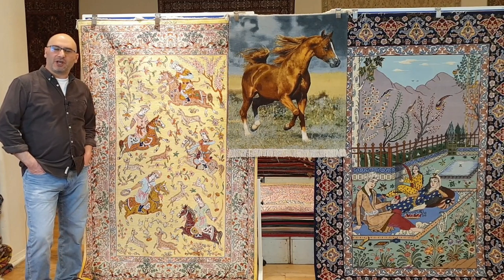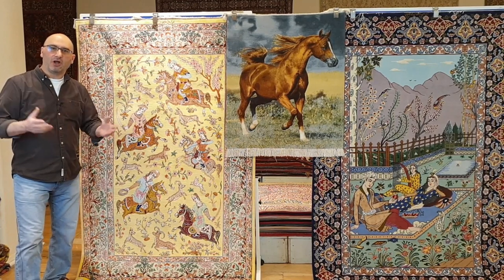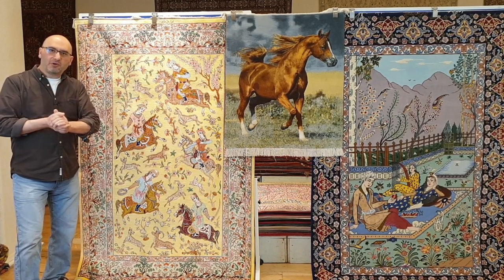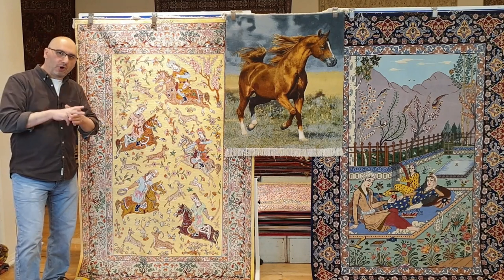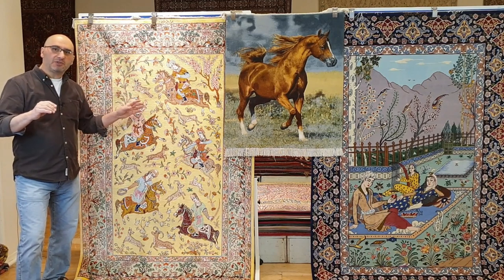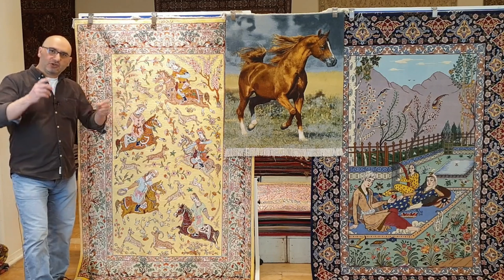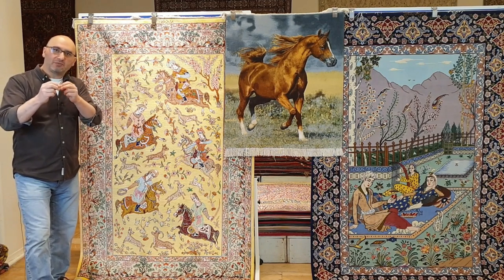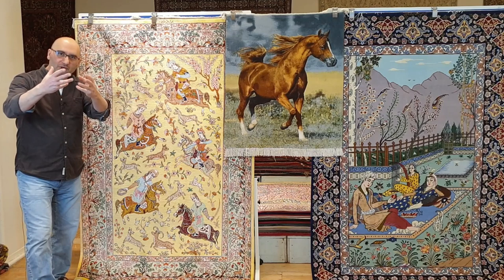Persian Rug Design: Turkish vs. Persian Knots - How knots effect carpets in look & feel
Learn and see examples of Persian rugs made with Turkish and Persian knots and how the designs are effected by the weave. Using 3 fine silk foundation handmade Persian rugs from Qum, Isfahan and Tabriz, you will see how the knot type can effect how the rugs appear to the viewer.

Here is the link to the Tabriz Pictorial rug with the horse you see in this video:

MPrugs.com Presents...
Difference between Turkish & Persian knots...
This video is in response to the comments and questions I got in previous videos where I show you the differences in the dyes that are found in rugs. While most understand that the designs in Persian rugs are effected by the quality and type of the wool and/or silk as well as the dyes used, many do not know how the type of knots can also effect the visual appeal of a handmade Persian carpet. Using 3 fine Persian rugs with silk foundations and very delicate details, I will showcase this to you.